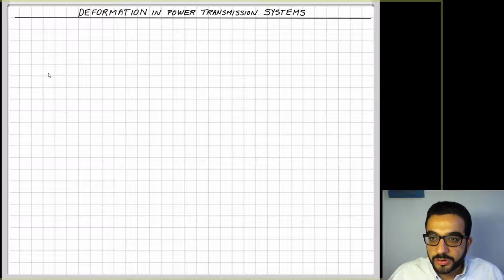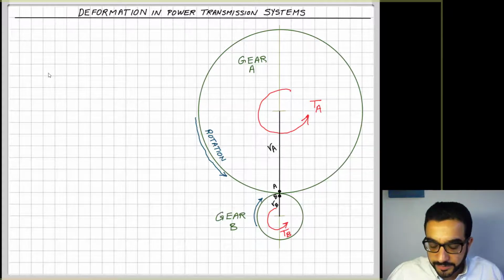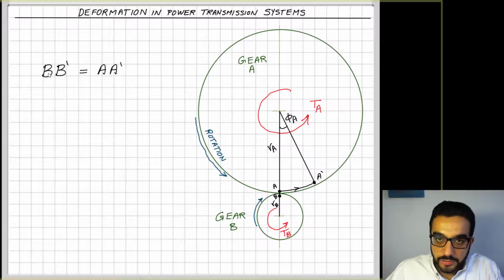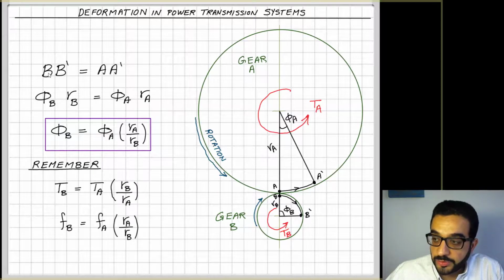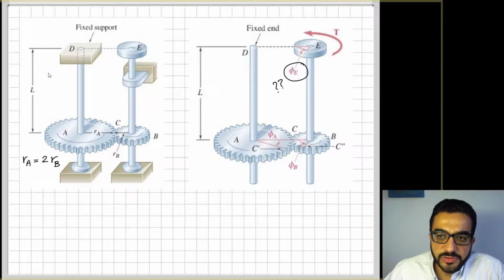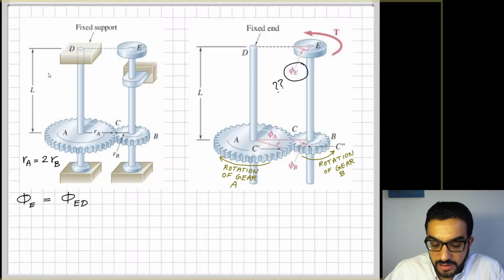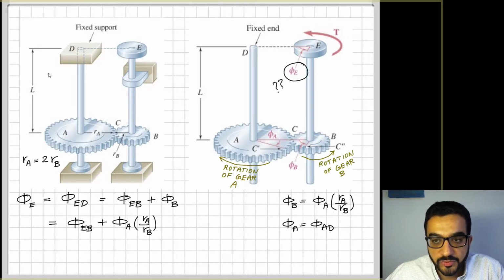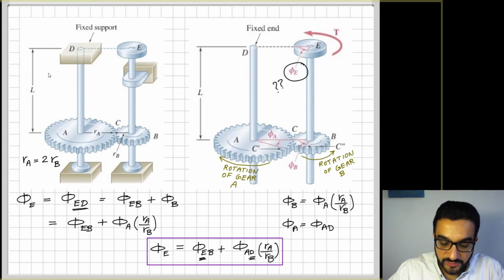L8 P1 - Deformations in Transmission Systems